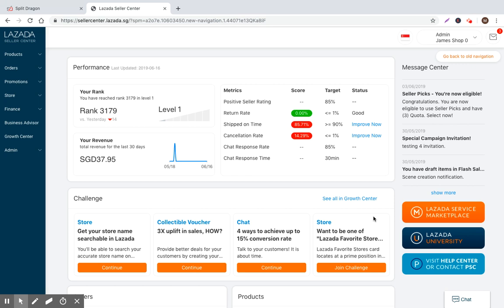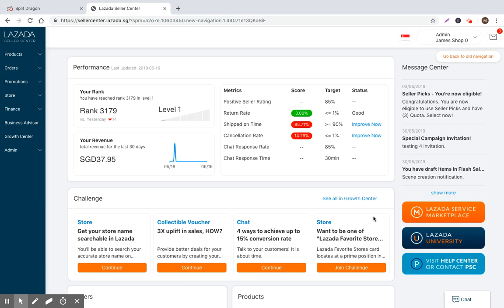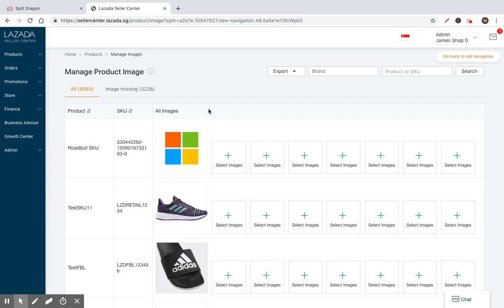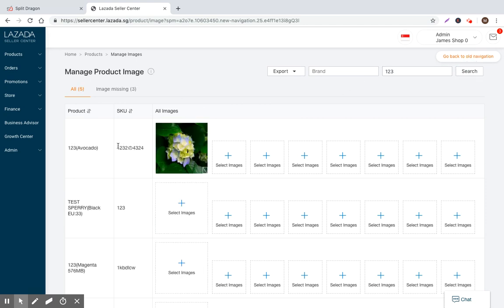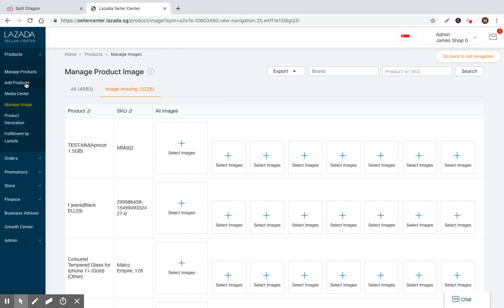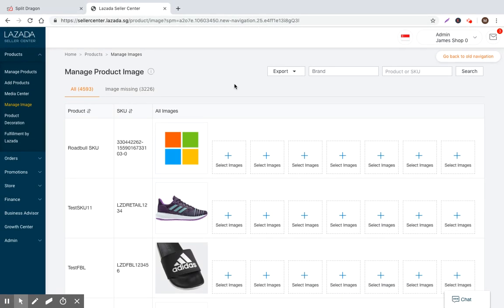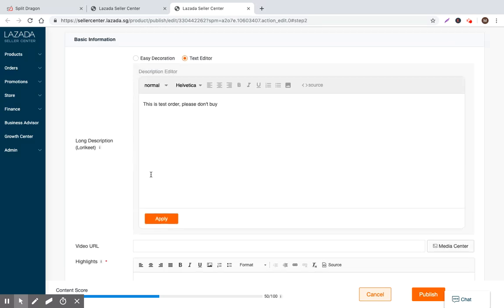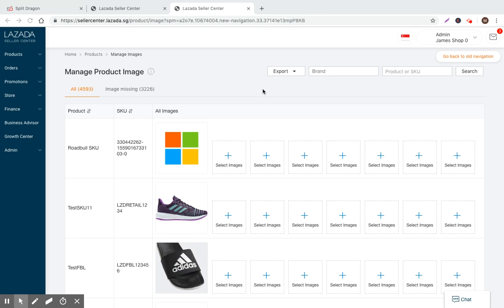How to Sell on Lazada Seller Center - Manage Images - Video #4